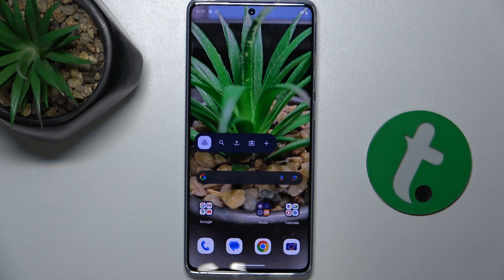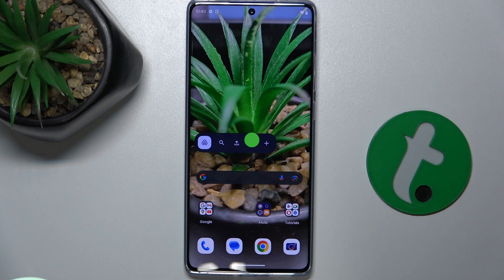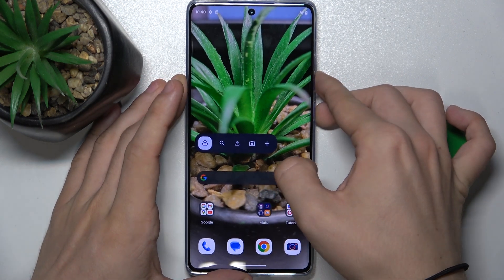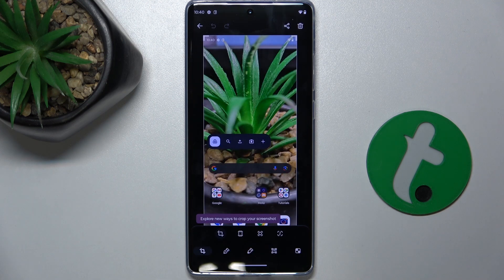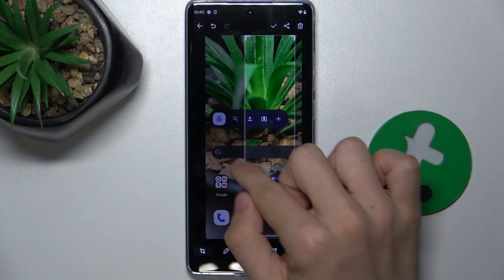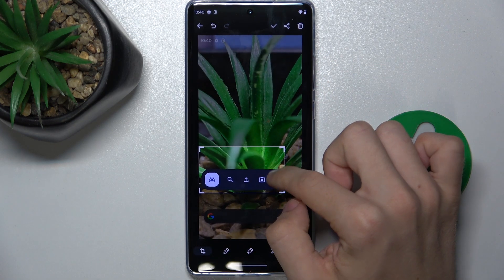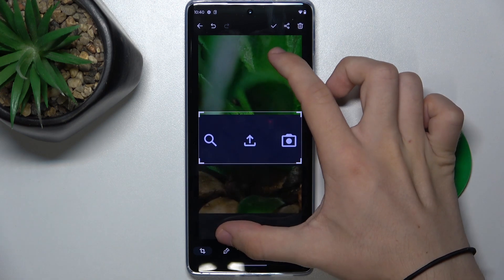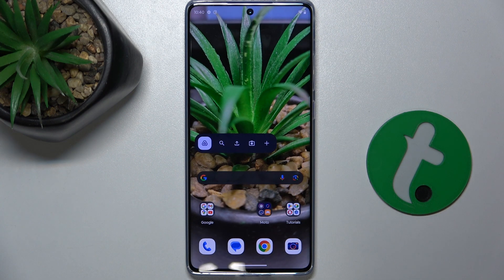Motorola S50 Neo: How to Easily Check Your Phone Model and Identify Your Device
In this tutorial, we'll demonstrate how to easily check your phone model and identify your Motorola S50 Neo smartphone. Knowing your phone model is essential for troubleshooting, seeking support, or purchasing compatible accessories. We'll walk you through the steps to access and verify your phone model, ensuring you have the correct information about your device. Join us as we explore how to easily check your phone model on the Motorola S50 Neo.

How to access the settings menu on the Motorola S50 Neo
How to navigate to the "About Phone" section on the Motorola S50 Neo
How to find the phone model information on the Motorola S50 Neo
How to verify additional device details in the "About Phone" section on the Motorola S50 Neo
How to use the phone model information for troubleshooting and support on the Motorola S50 Neo